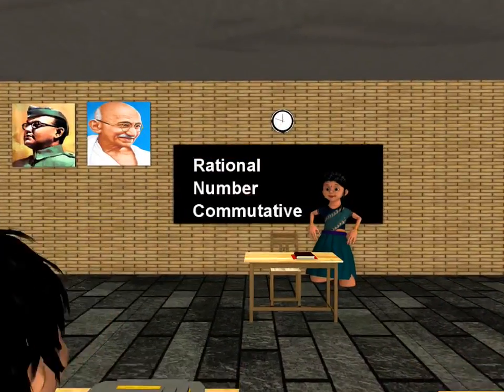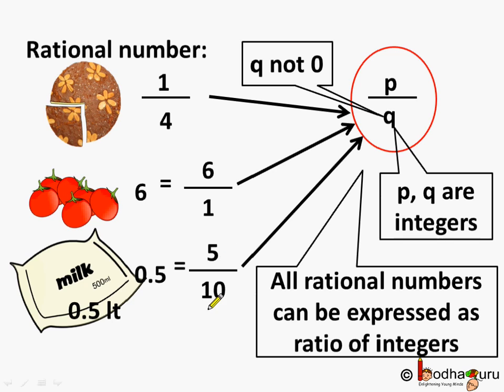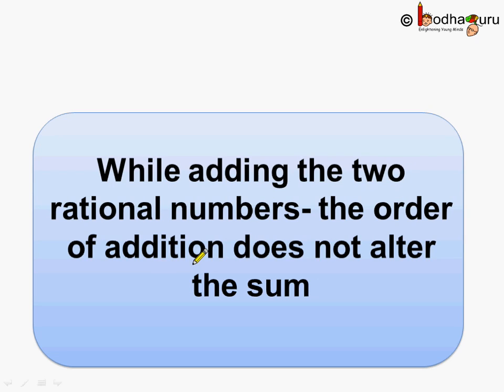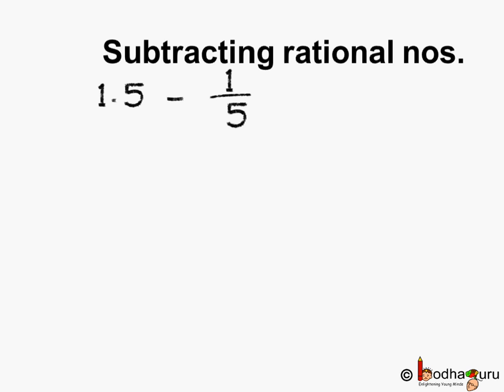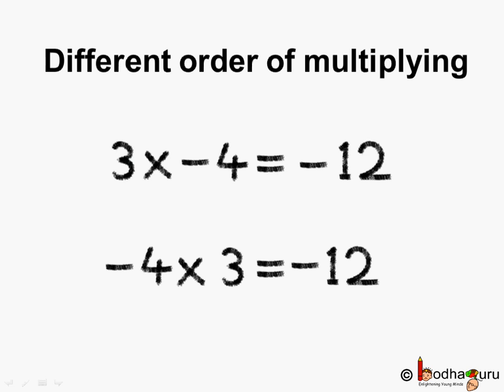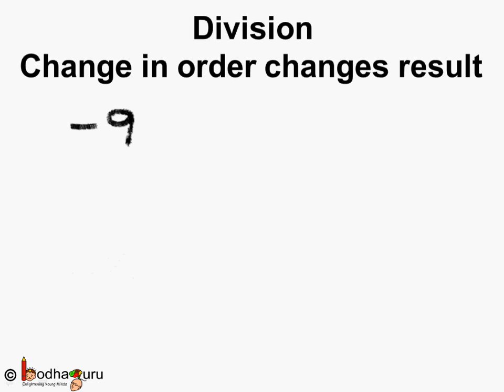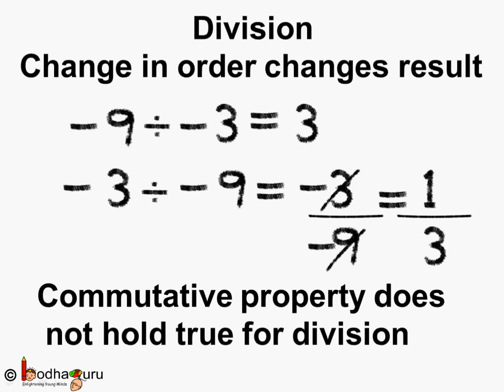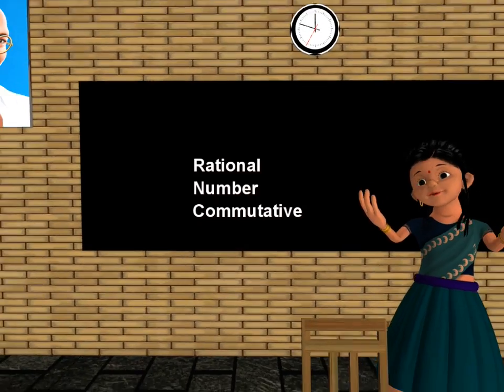Maths - Commutative property of rational numbers - English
The video explains properties of rational number. It explains the commutative property of rational number and elaborates what is commutative property, commutative property of addition and multiplication and why commutative doesn’t hold true for subtraction and division.

Team BodhaGuru